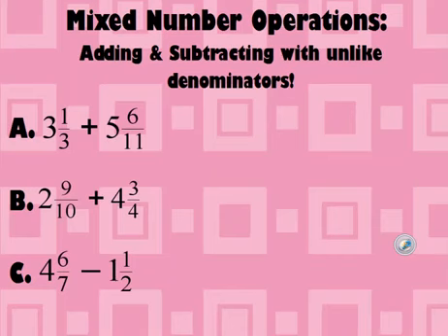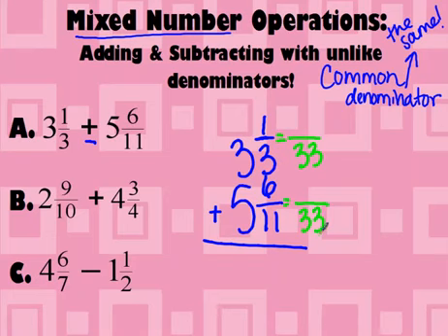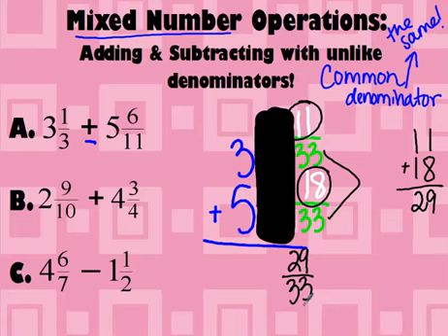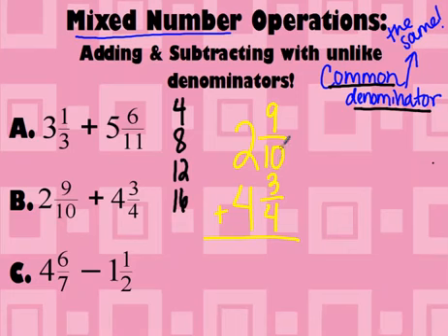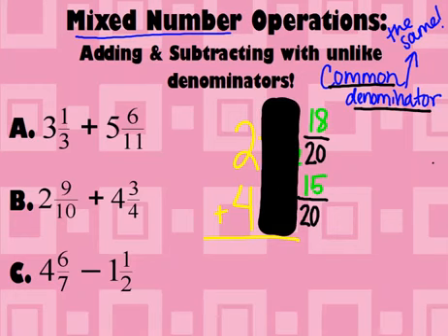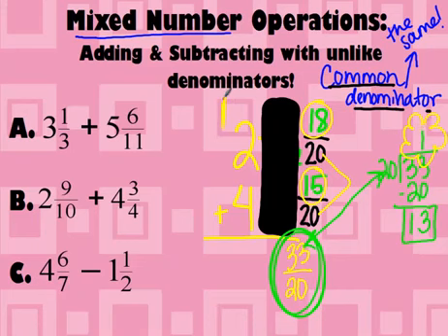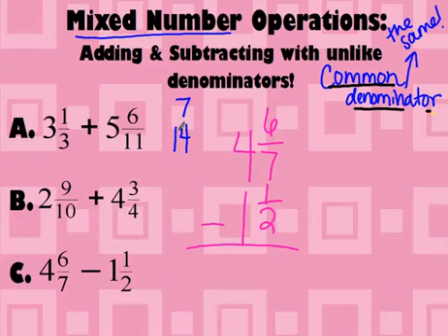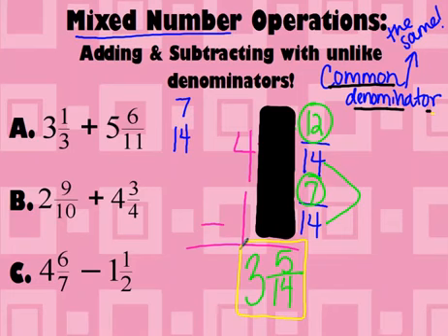Add & Subtract Mixed Numbers with unlike denominators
This is a Video that I have "borrowed" from Charly Baker (another teacher and Youtube sensation).  It is not my own and give her the credit.